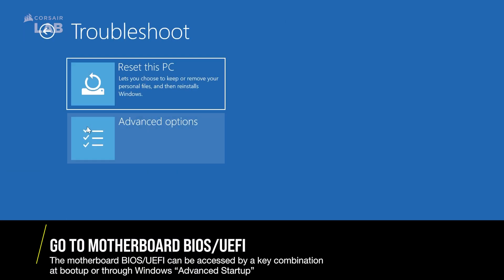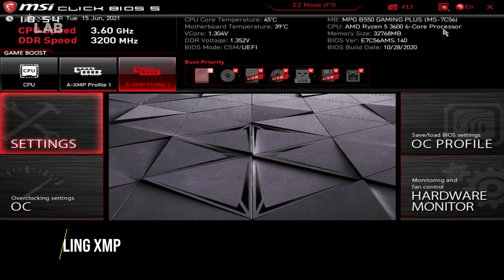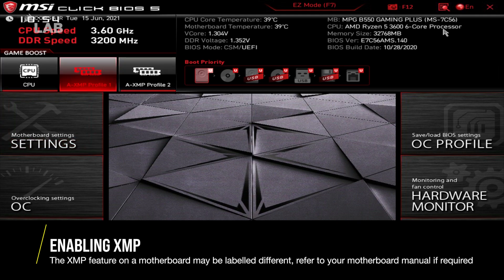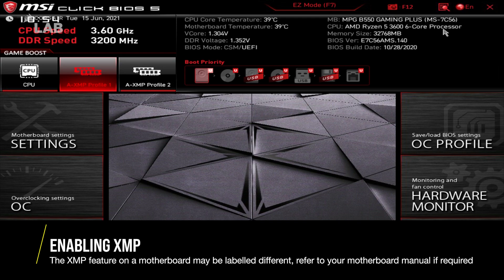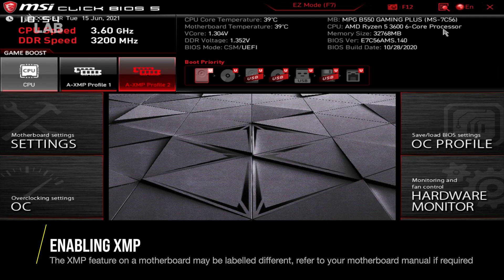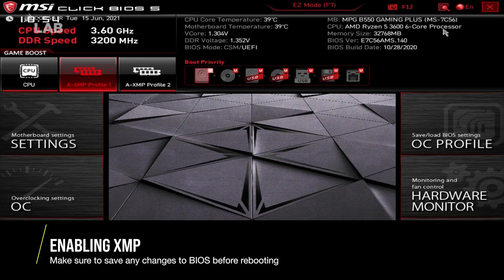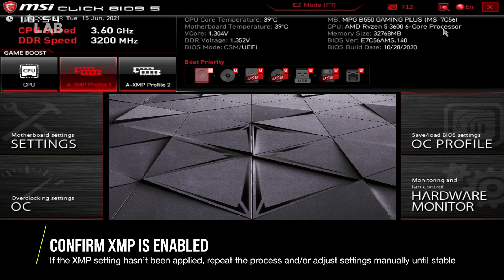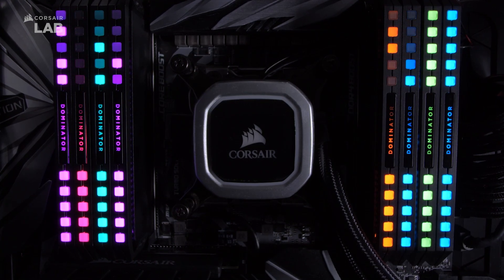How to Apply XMP in Your System BIOS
This is a general tutorial on how to easily overclock RAM by enabling XMP in your system BIOS so you can get more performance and higher memory speeds!

For more information about CORSAIR's performance memory products, check us out